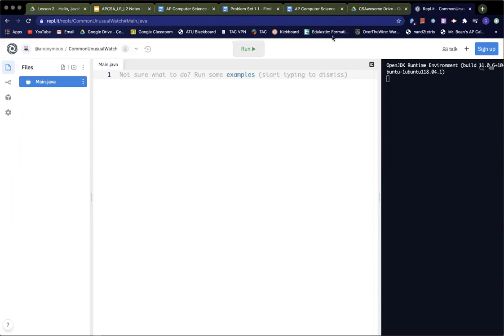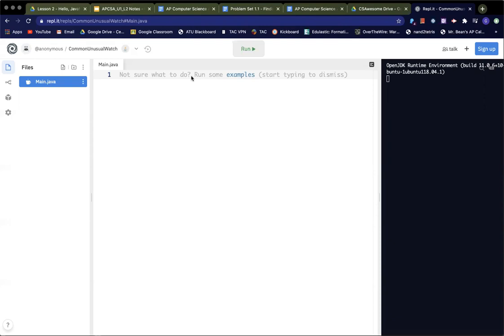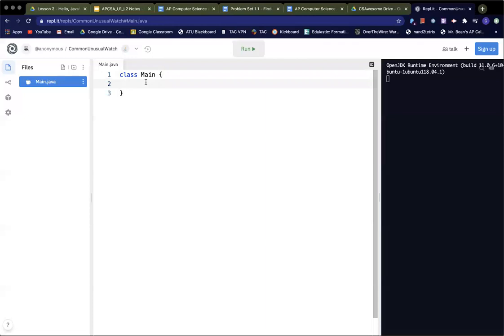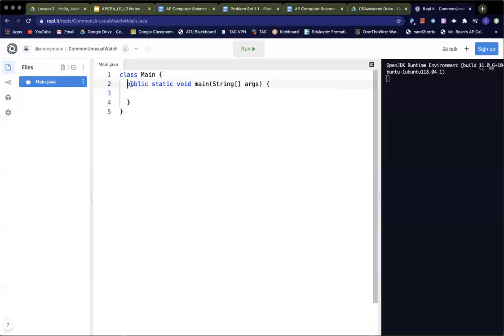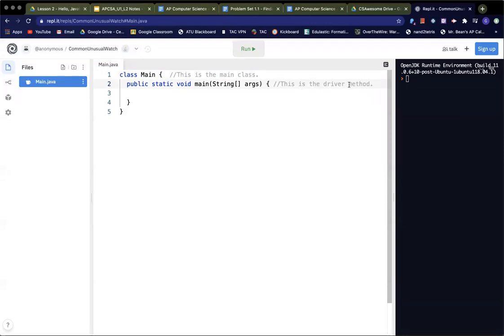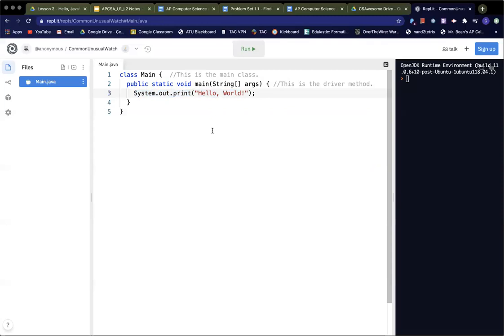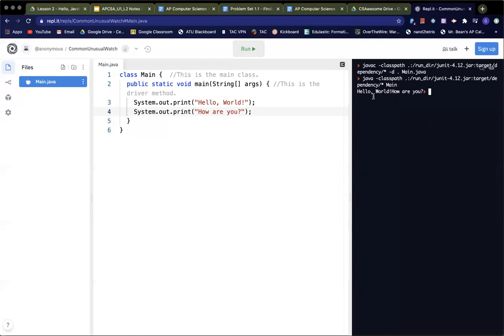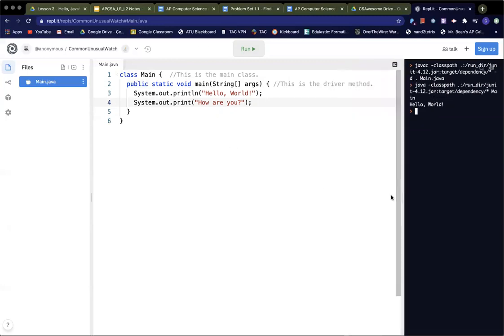Writing Your First Java Program (Using repl.it)